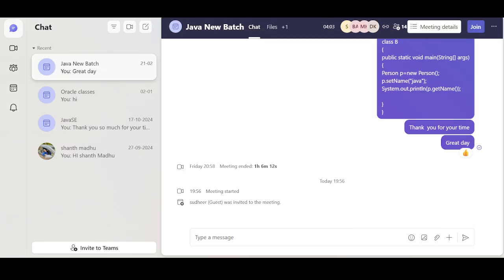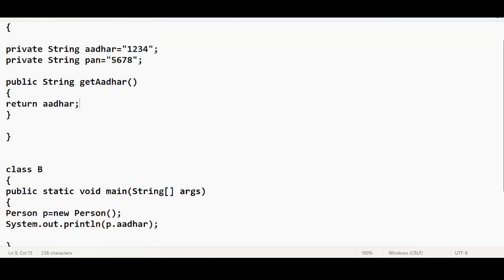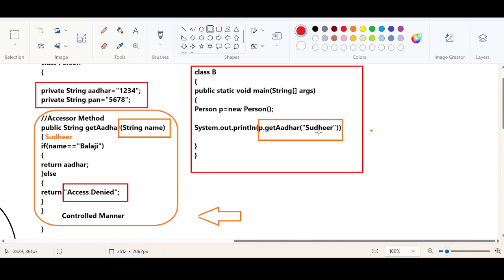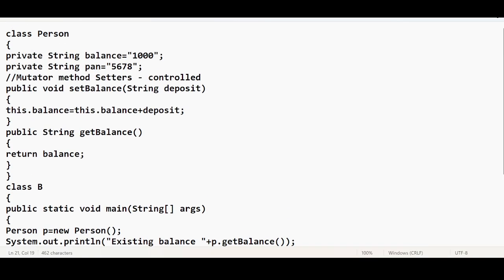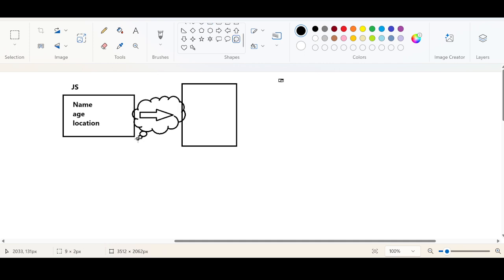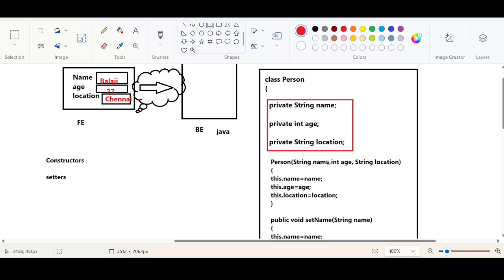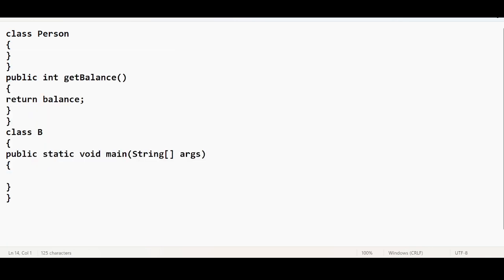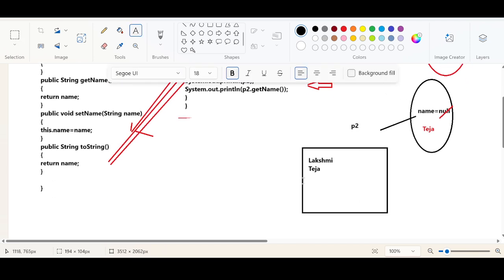Java Object Oriented Programming System- class 13- Encapsulation in Java explained in detail